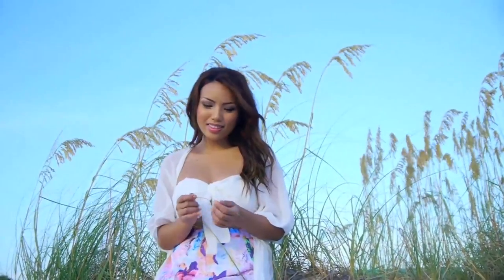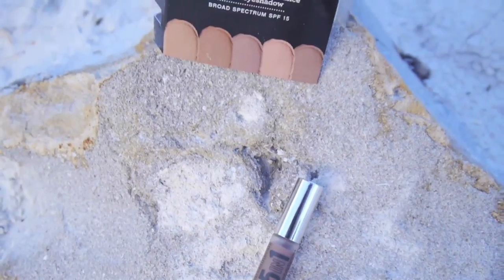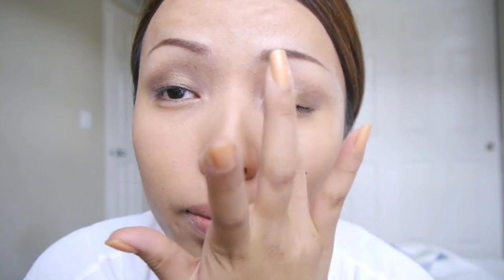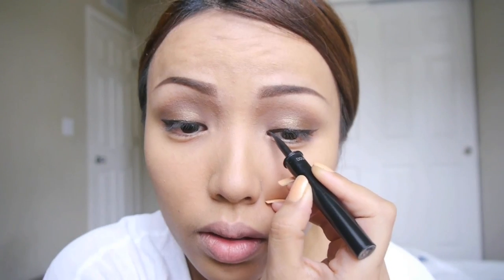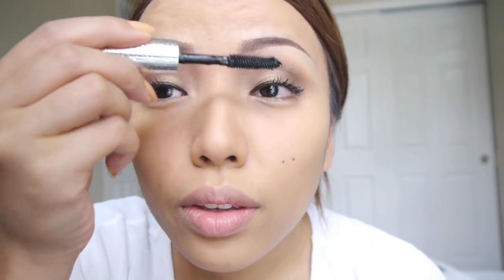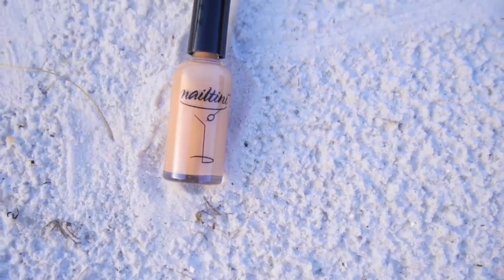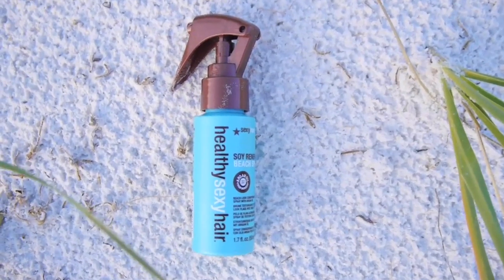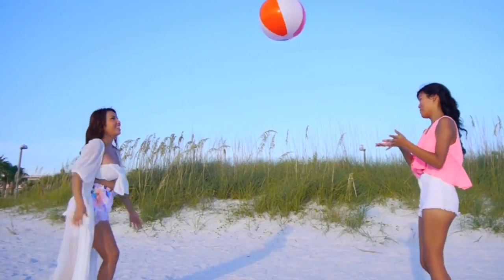Effortless Beach Makeup & Hair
I love hitting up the beach in summer. We have lot of beautiful beaches here in florida. Its important to look good even when you go to beach but with very minimal natural makeup. This is how I usually get my face ready for the beach. Its a very simple effortless way to look like a Beach Babe.
Less is more because You don't want to worry about maintaining your face when you go to the beach. Just relax and enjoy the warm sun. Enjoy your summer and remember Sunscreen is your best friend !

Other Products :
Neutrogena clear face Sunscreen
Too Faced Cosmetics Tinted Beauty balm
Loreal True Match Foundation
Urban decay Smog shadow
Lancome Artliner
Lancome Tropiques Minerale Bronzer
Sugar Tulip Lip Treatment